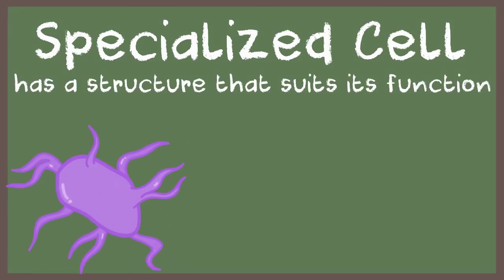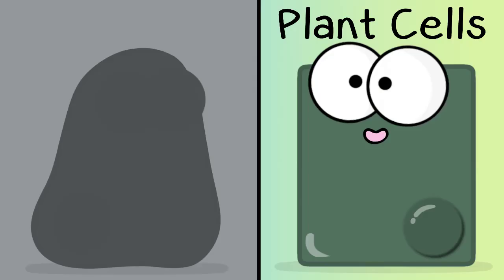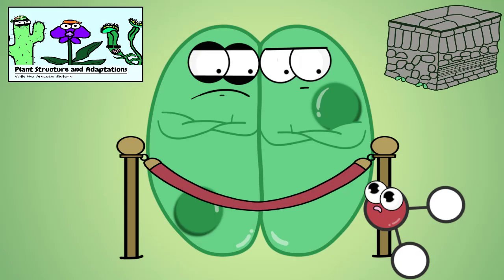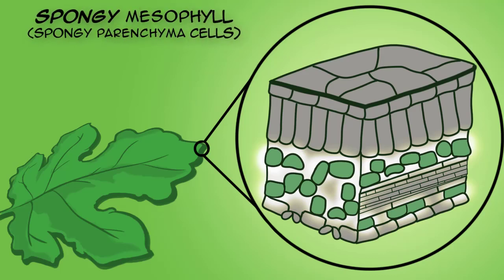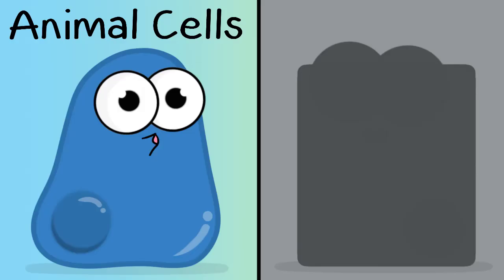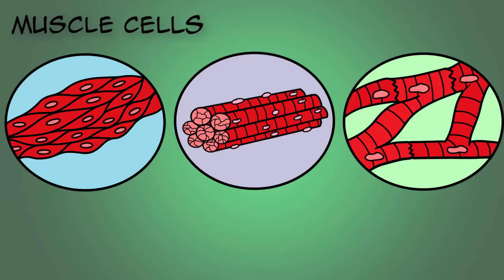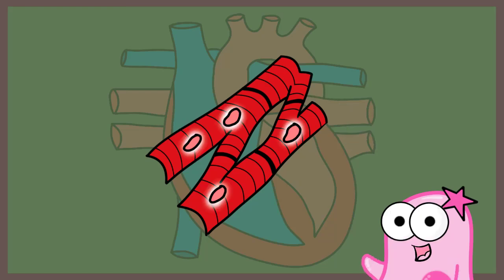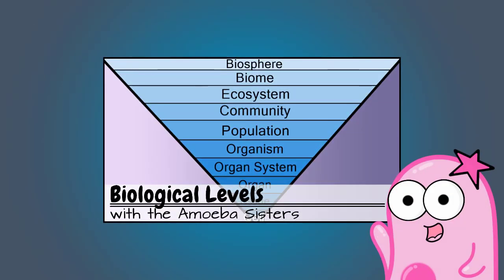Specialized Cells Significance and Examples